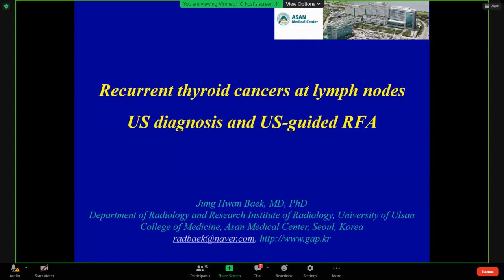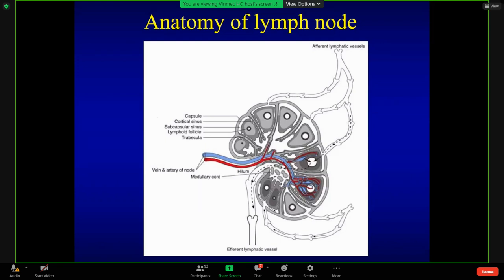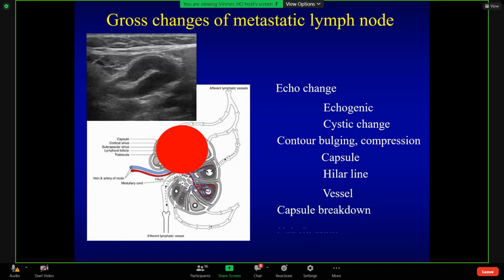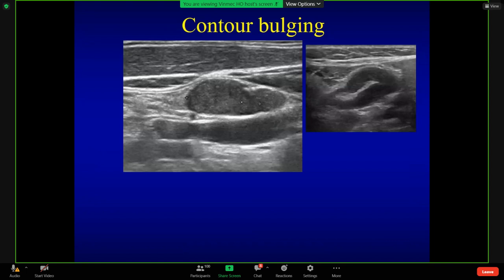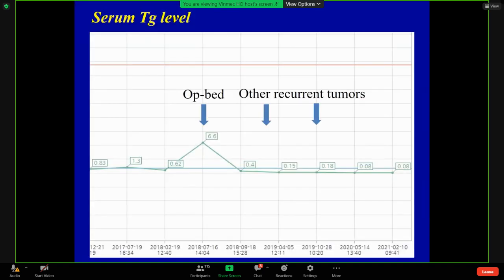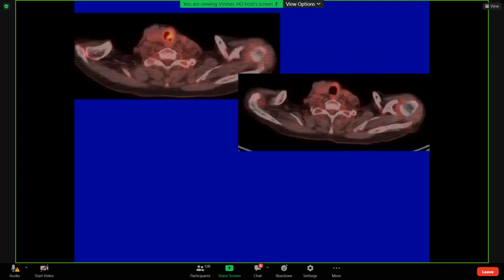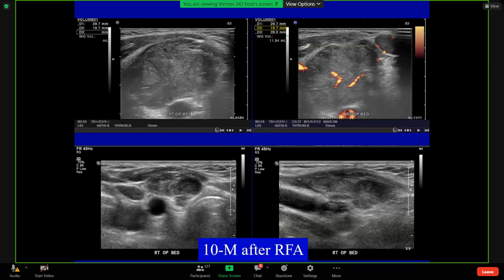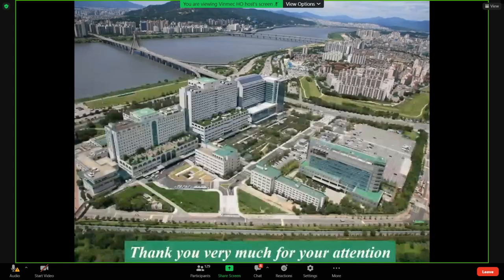Đốt sống cao tần trong điều trị các tổn thương ác tính tuyến giáp | GS. TS. BS. Jung Kwan Baek